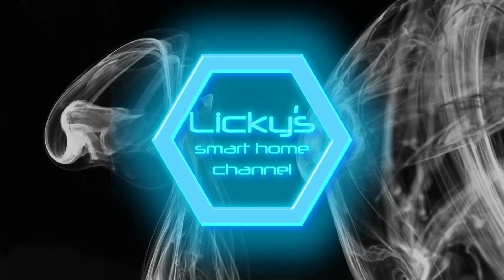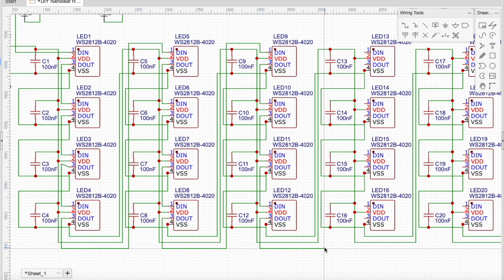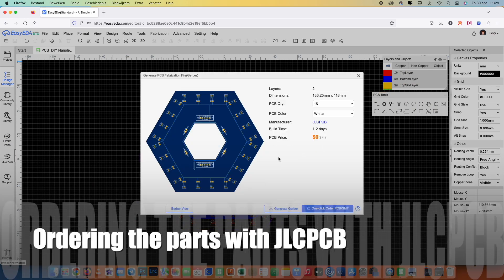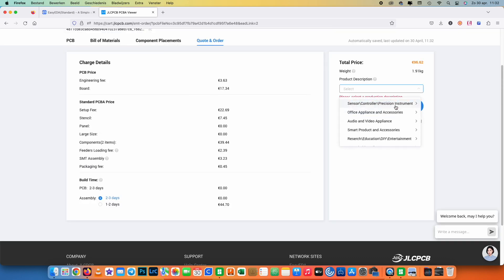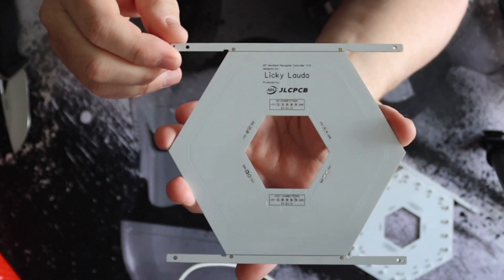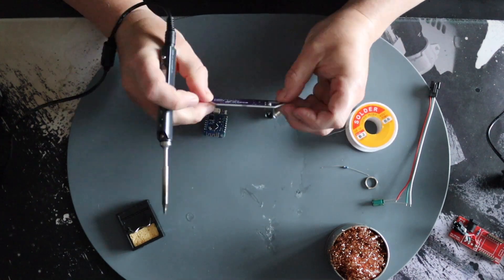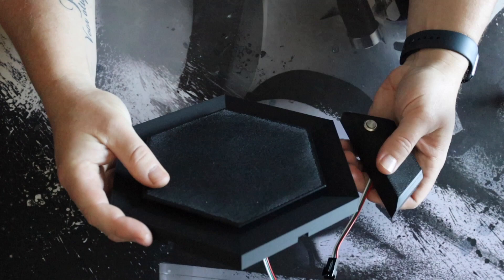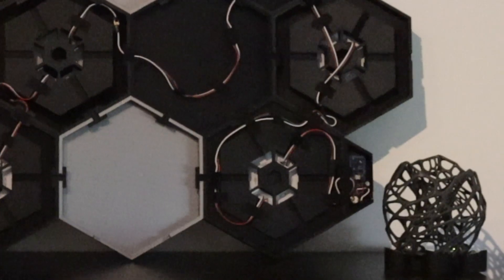DIY New Nanoleaf Hexagons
After my first DIY Nanoleaf Hexagons I wanted to build a version I had never seen before, no diffusers and still no direct light, I think I succeeded.

Printers:
Bambu Lab P1P

Filament used:
SUNLU PLA Matte black

Chapters:
0:00 Intro
0:12 Designed the parts
0:33 Designed the PCB’s
4:32 Ordering the parts with JLCPCB
5:44 Unpacking the PCB’s
7:38 Printing the parts
8:27 Soldering the controller
10:32 Soldering the connectors
11:17 Testing and fitting
11:35 Assembly
12:39 Final result
13:54 Patrons
14:08 Credits